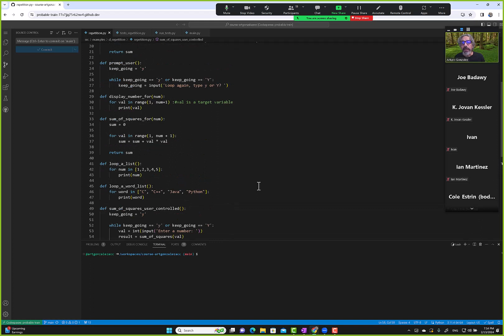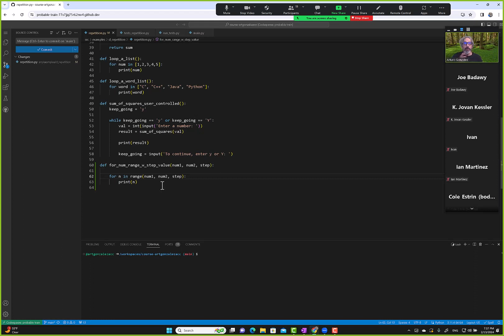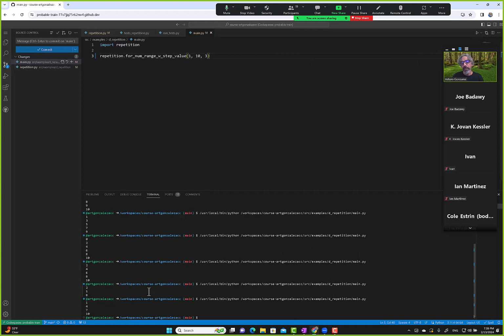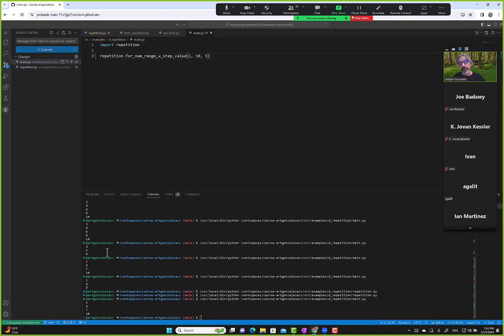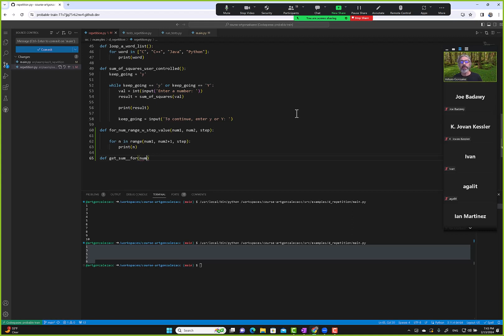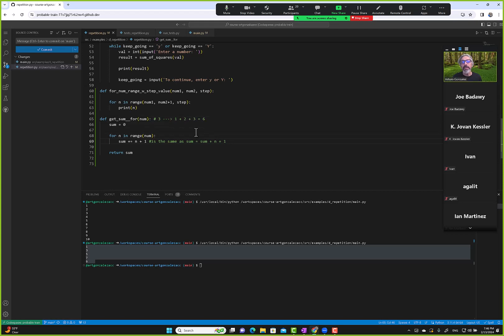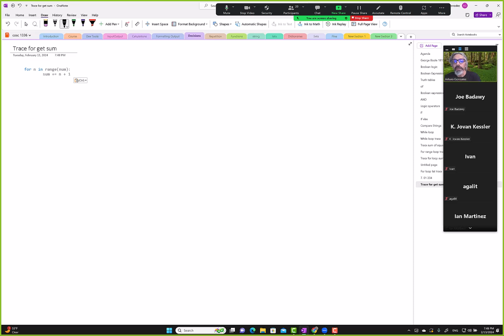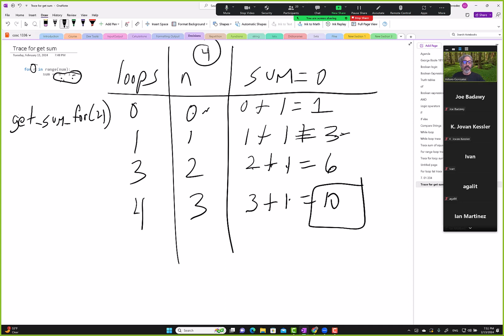021324 COSC 1336 Python for range with step